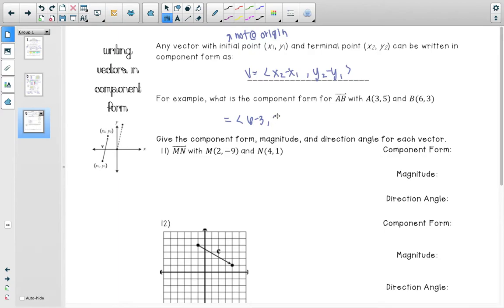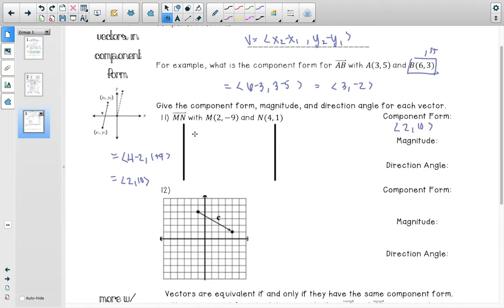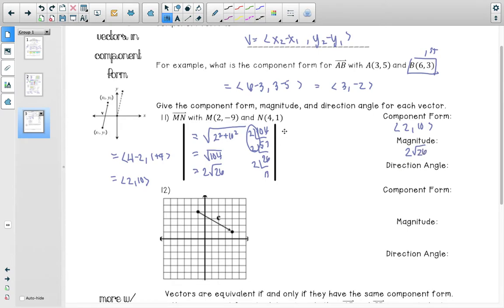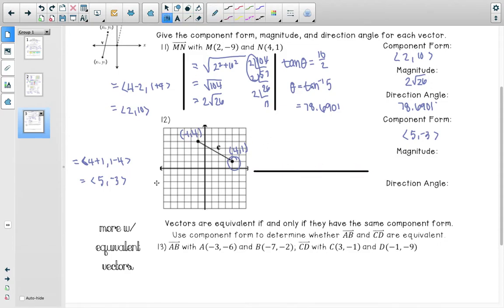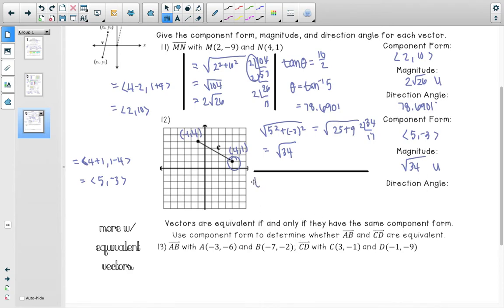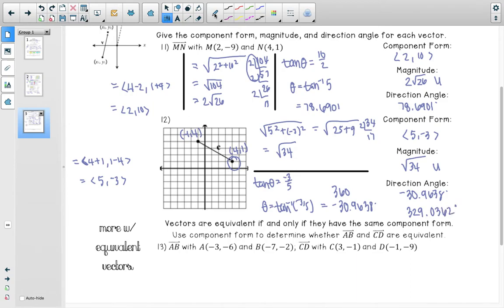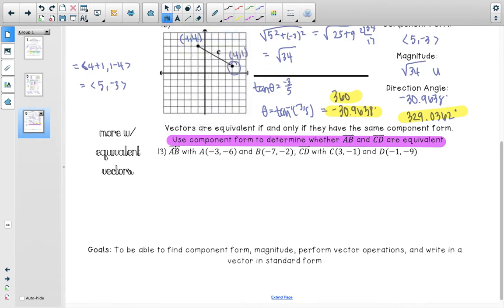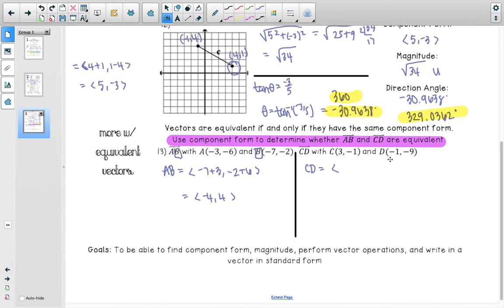Unit 10.1: Introduction to Vectors #3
No worries, Noah moved on to playing with the cat so no beyblades. But in this video, we will work on component form, magnitude, and directional angle.